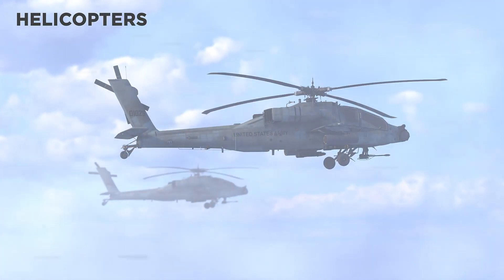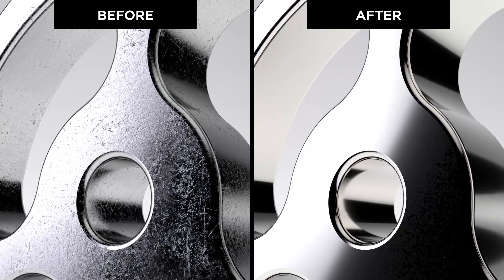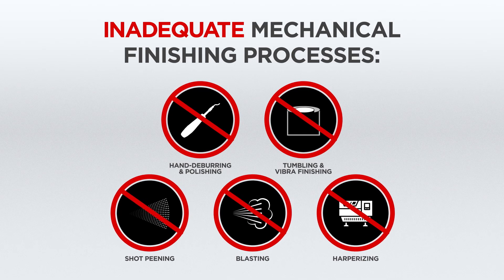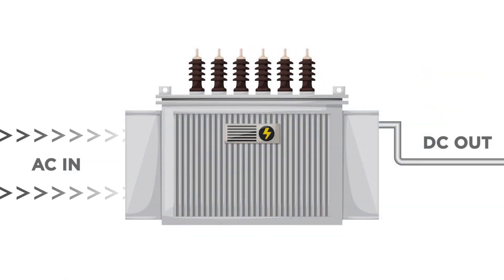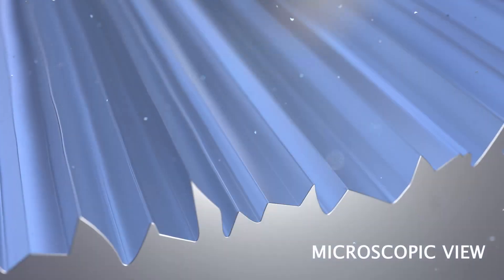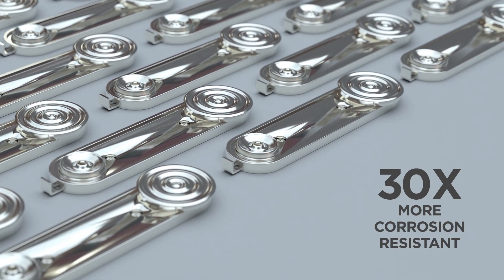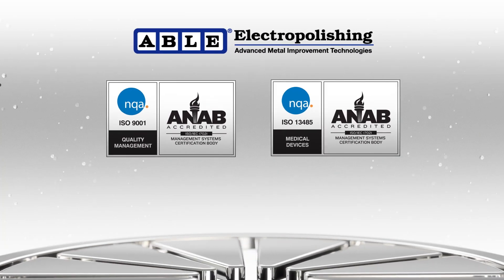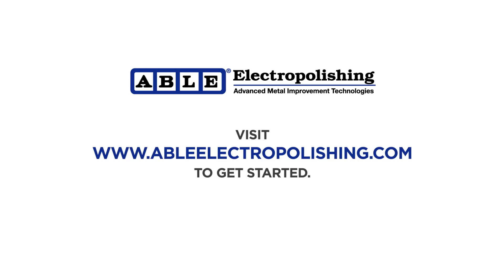Able Electropolishing Advantage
Overview on the electropolishing process and Able Electropolishing capabilities.